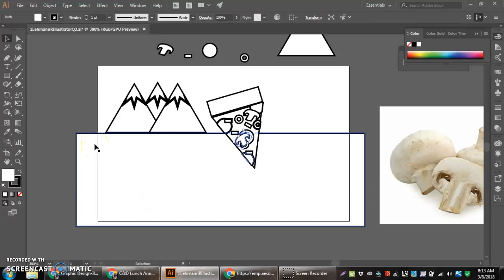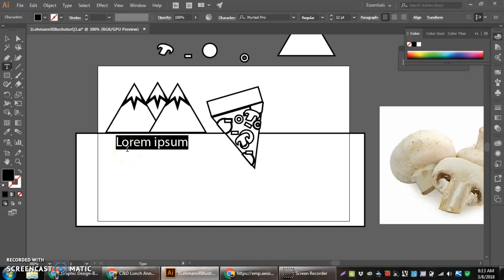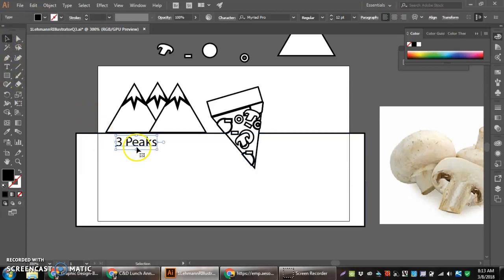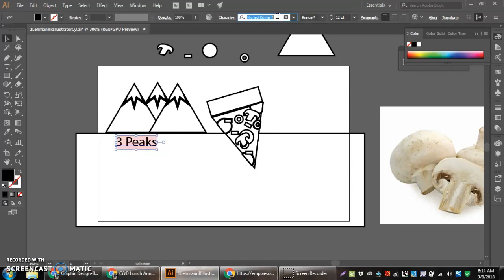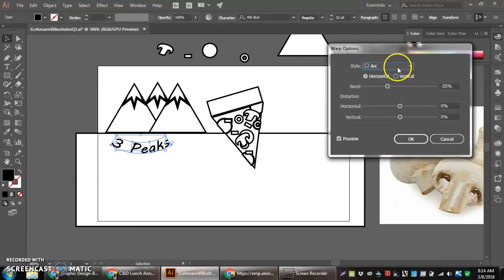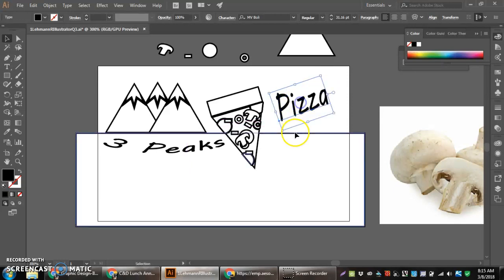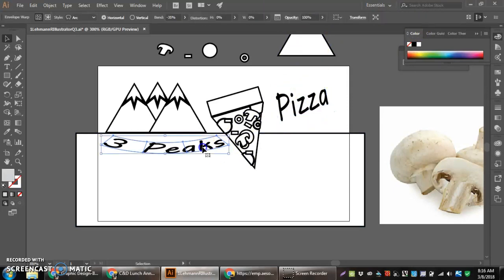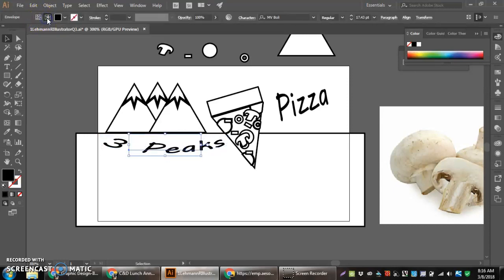Illustrator Assignment Video 4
Use the Type tool to create text. Create an envelop to change the text box shape.